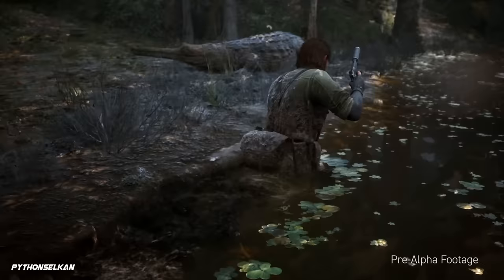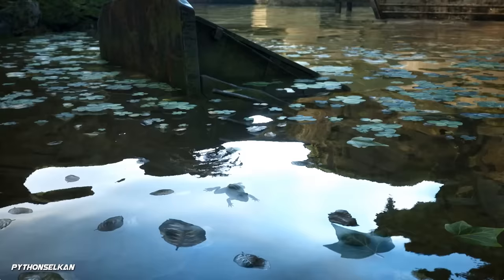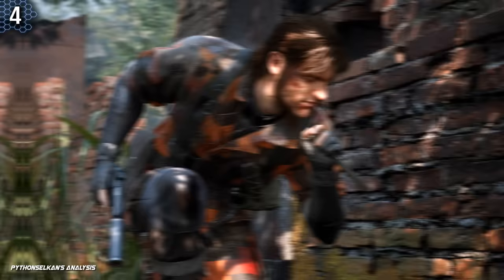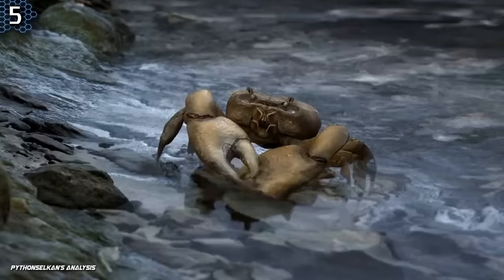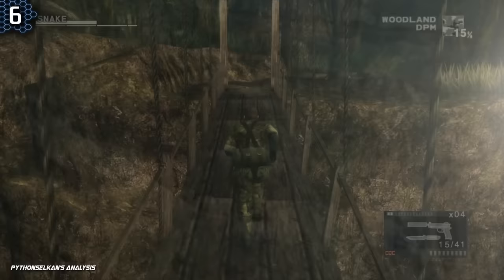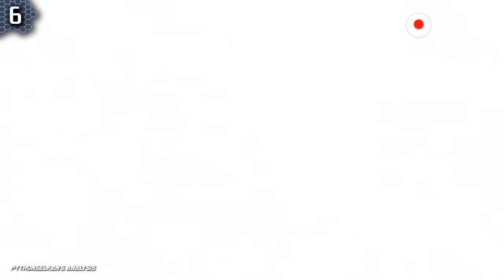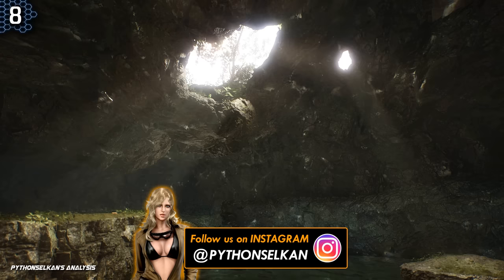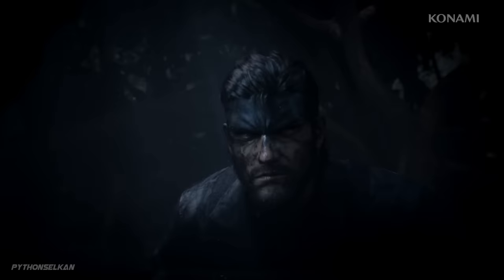10 DETAILS YOU MISSED IN THE MGS3 REMAKE GAMEPLAY 🐍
🏆 The Only YouTube Channel ever praised by HIDEO KOJIMA

Analysing the Gameplay Trailer for Metal Gear Solid Delta: Snake Eater!